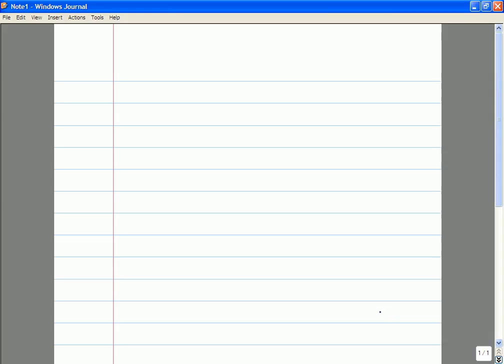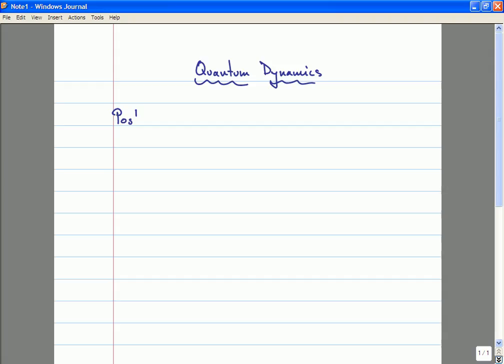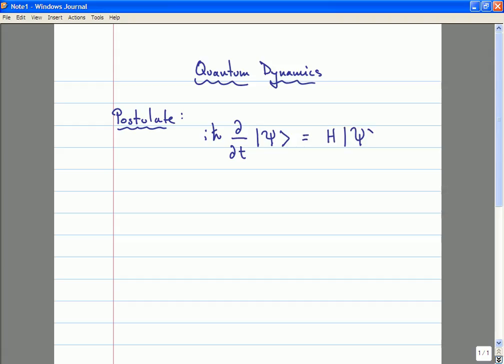Quantum Theory, Lecture 4.5: Time Evolution Operator. Dyson Series. Time-Ordered Exponential.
Unfortunately, my computer didn't properly record lecture 4 of my Quantum Theory course at McGill University.  This is a lecture from the previous year's course (Fall 2011) which covered similar material, though there is some overlap with Lecture 3.